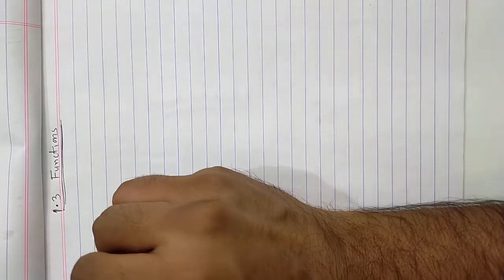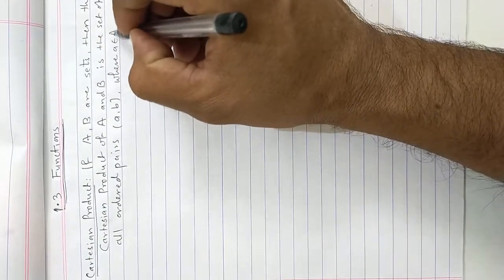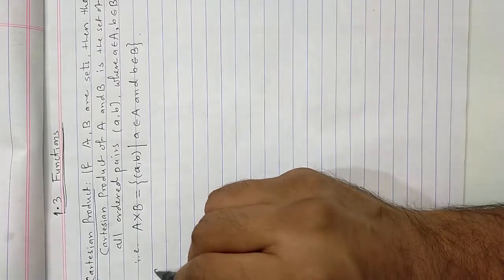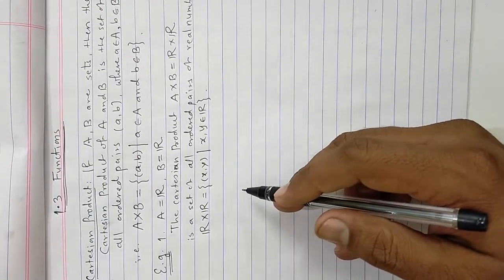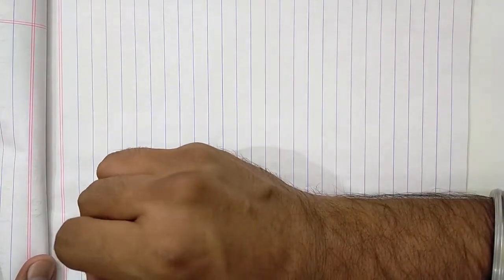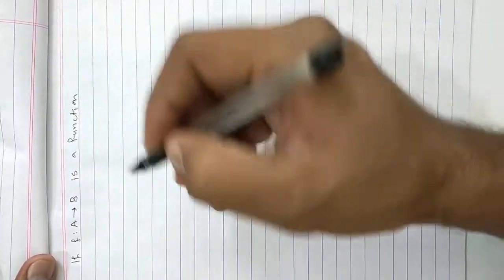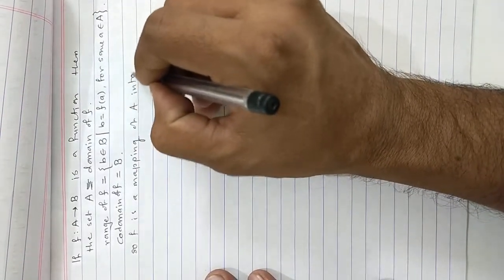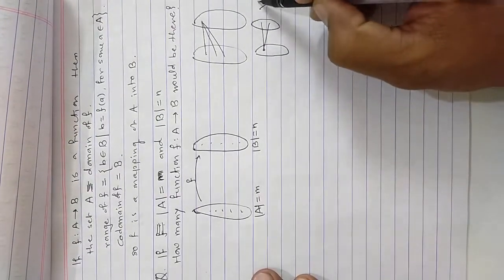Ch 1 (1.3) Lec02